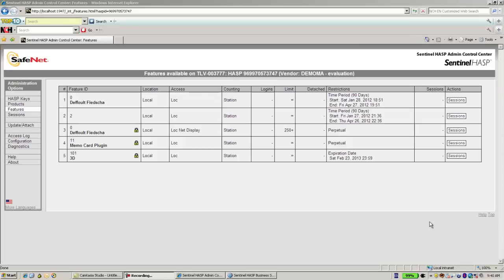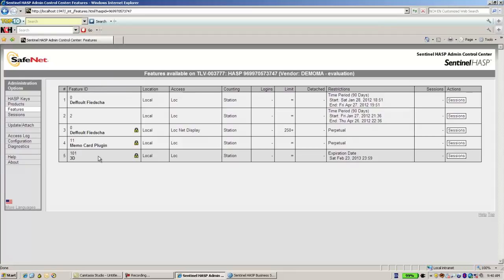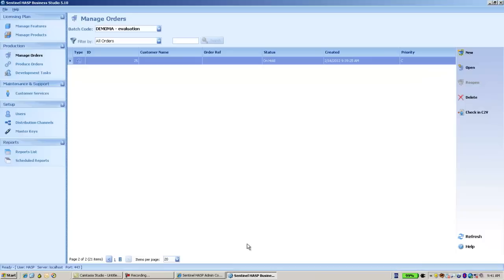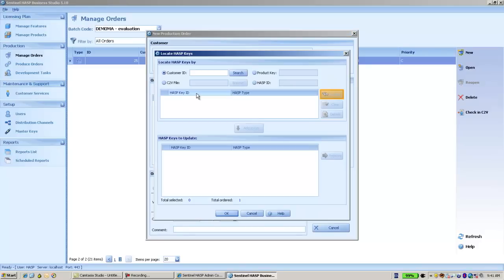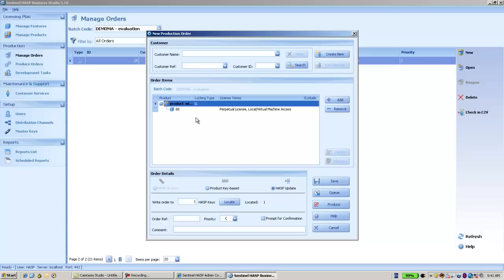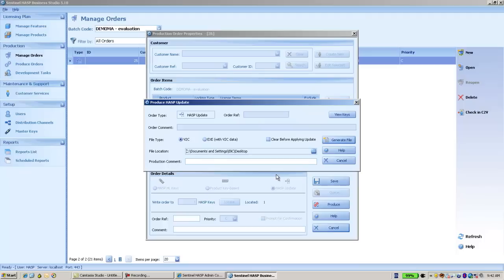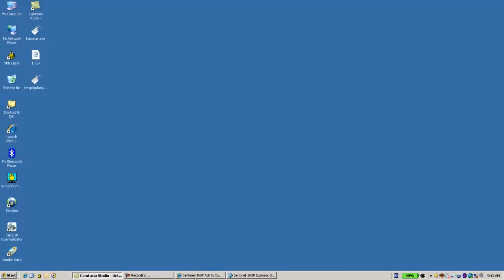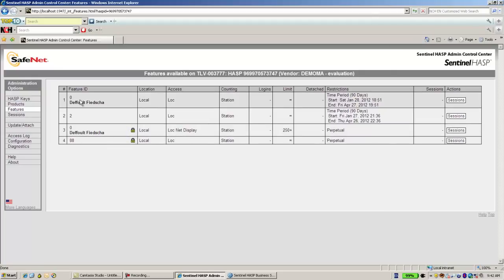Sentinel Support - How to clear Sentinel HASP key before the license update